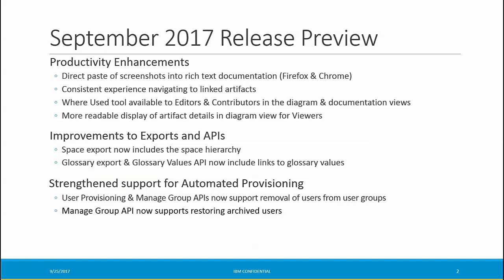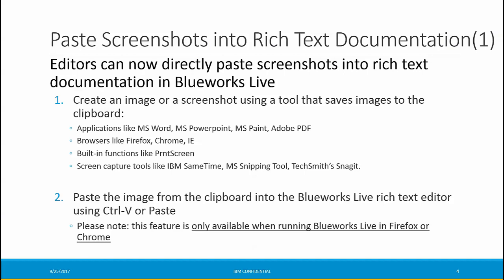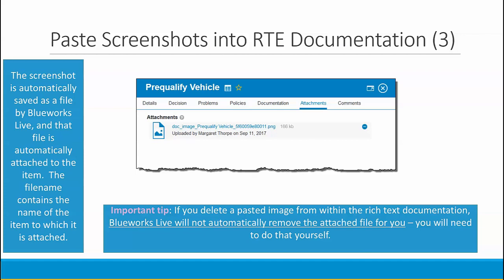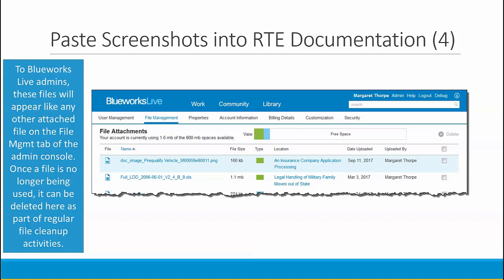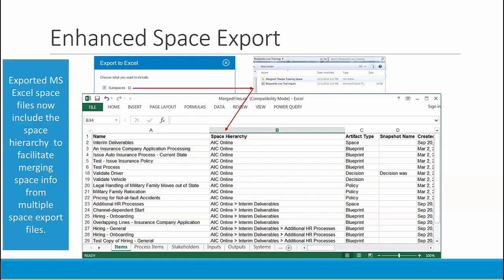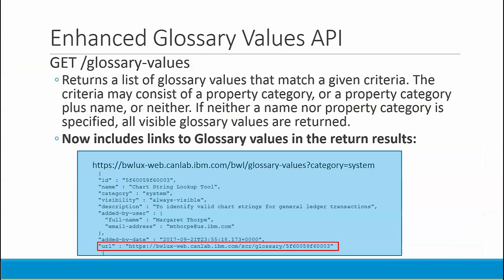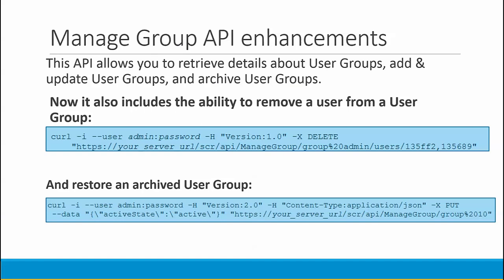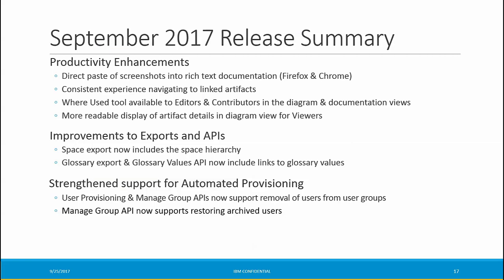IBM Blueworks Live - September 2017 release preview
Watch the video for an overview of the September 2017 release of IBM Blueworks Live, which covers productivity enhancements, improvements to the exports and APIs, and strengthened support for automated provisioning.